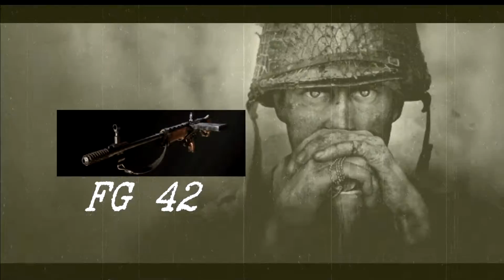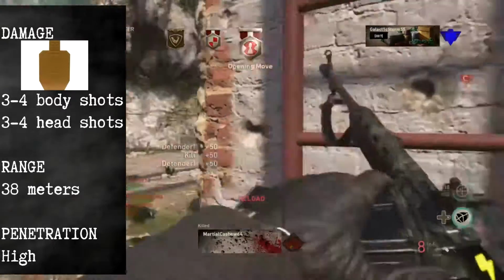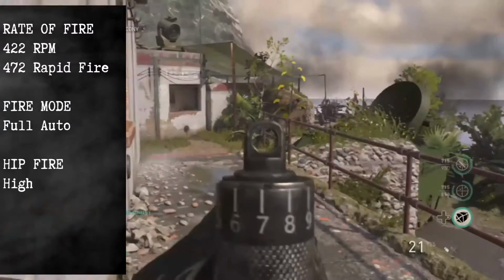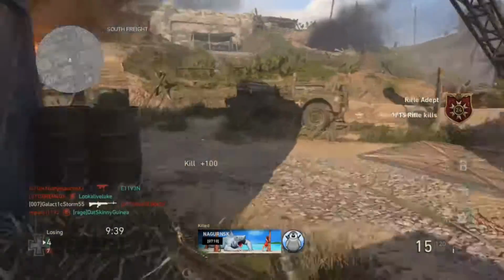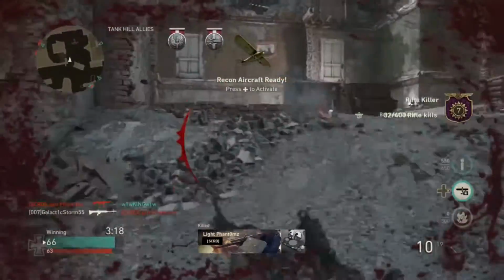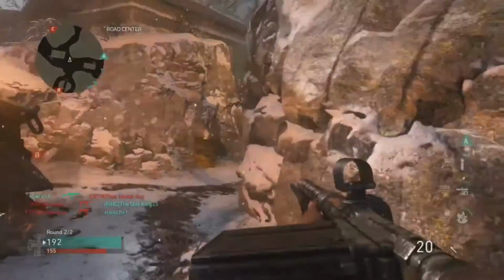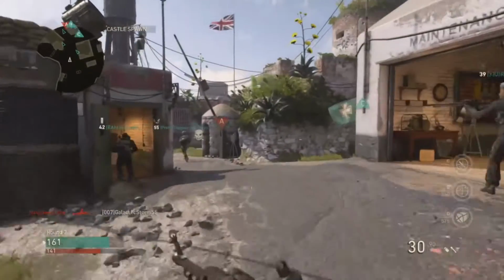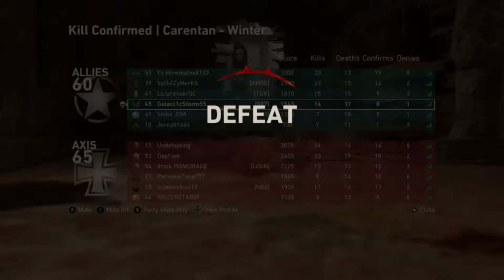FG 42 - Call of Duty WW2 Guide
The last part for today, and we are going to review the FG 42.